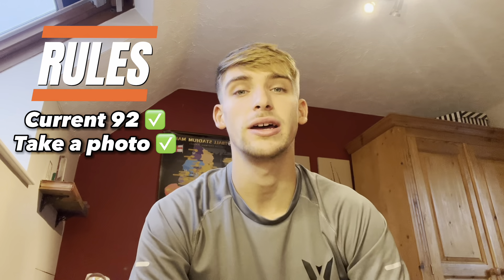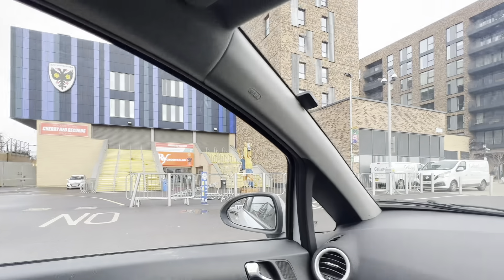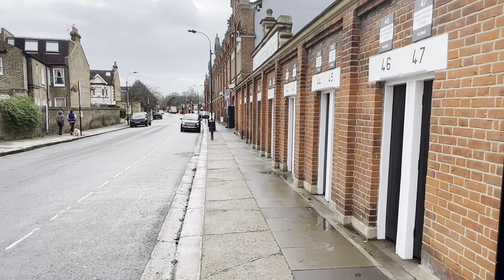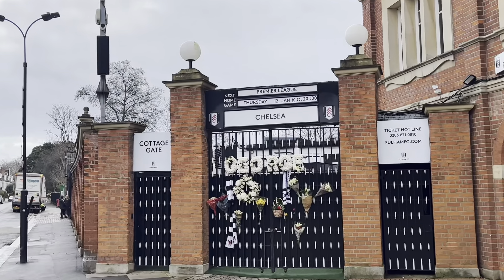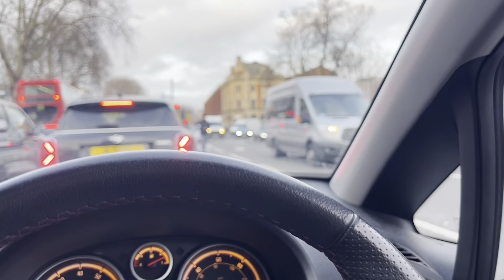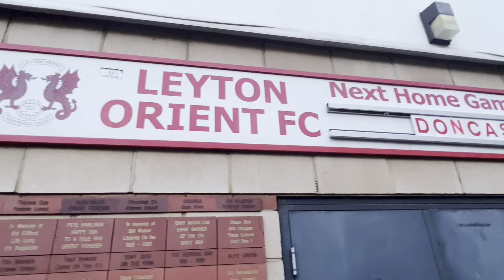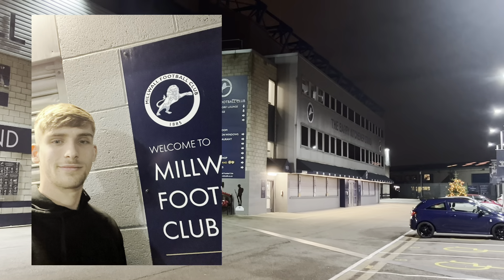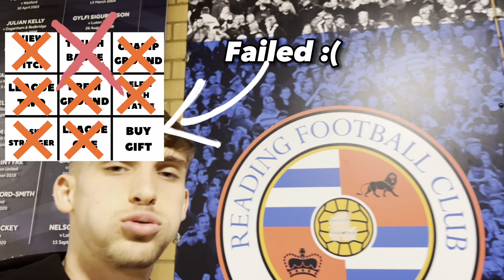VISITING AS MANY FOOTBALL GROUNDS AS POSSIBLE IN 24HRS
Come with me as I see how many professional football grounds I can visit in one day
Its just me, my car and my camera attempting this one 😂
Apologies for the poor footage at some of the grounds, some were much easier to film at than others!
I think I've gotten away without any parking tickets? We will soon find out